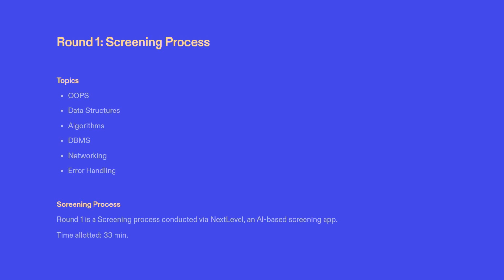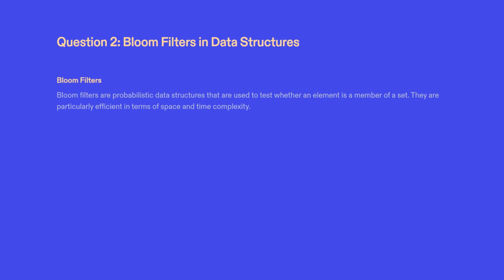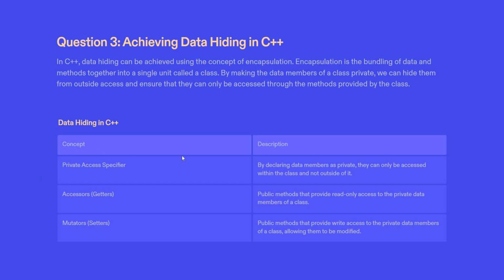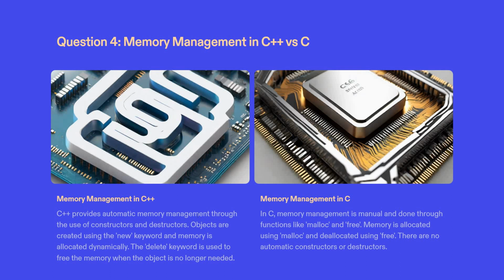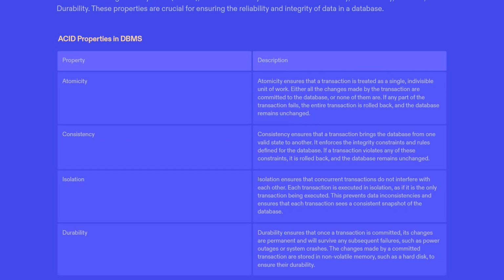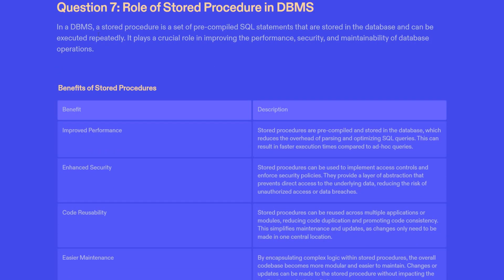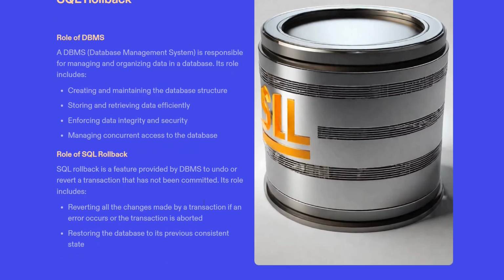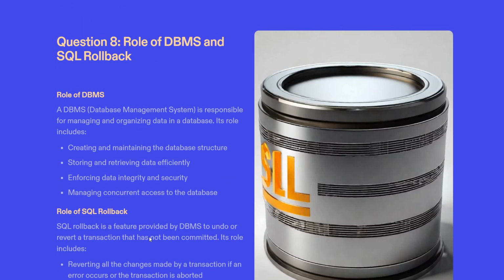Meesho Test | AI Based | Easy-Medium Questions | 26 Questions | 33 Mins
Some good deals for you!